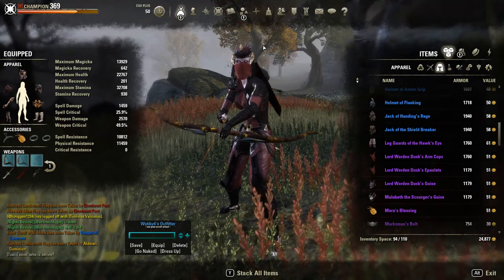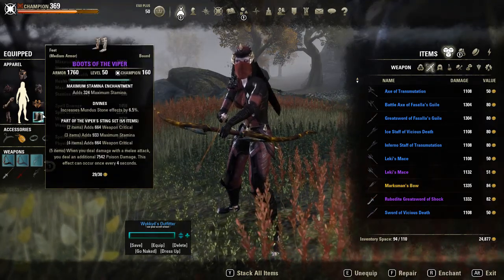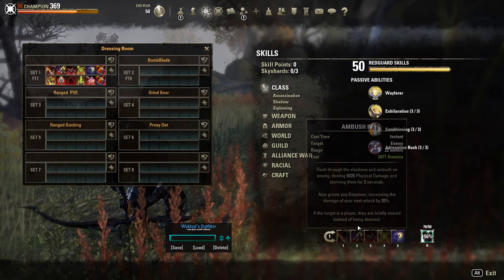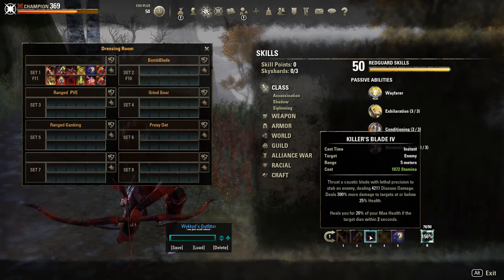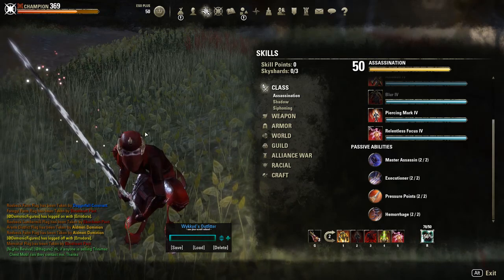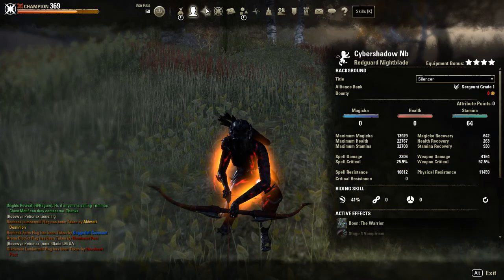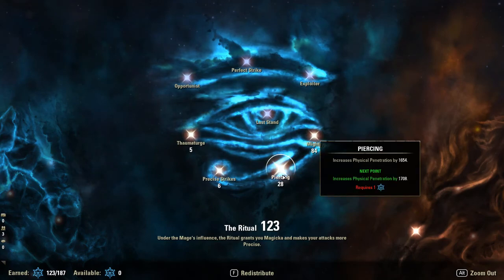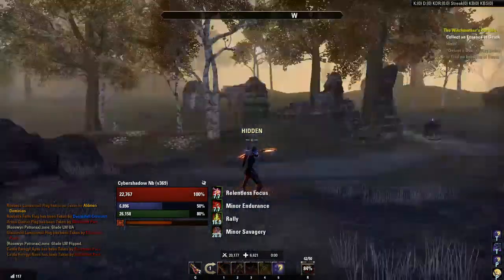Stamina NB Gank Build (One Tamriel)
Want to play? PC NA @xXCyberShadowXx
This Build Is For players who cant do the harder dungeons in the game. Ill soon Post an even better Gank build For the players who can obtain the gear.